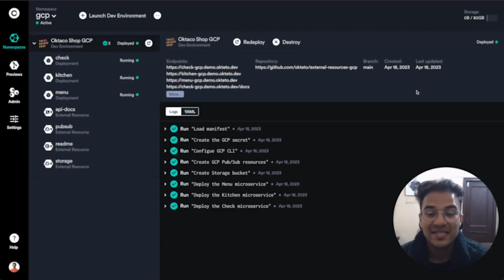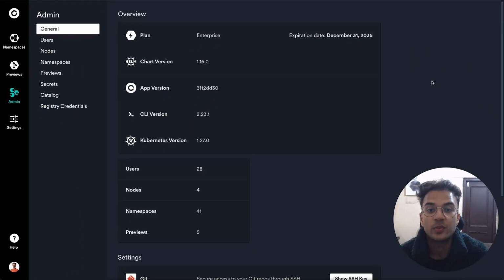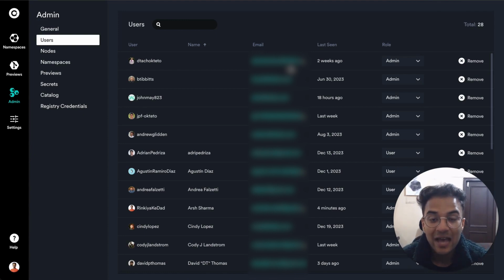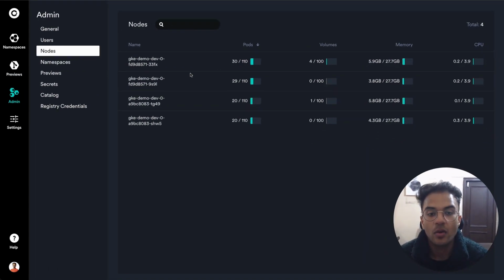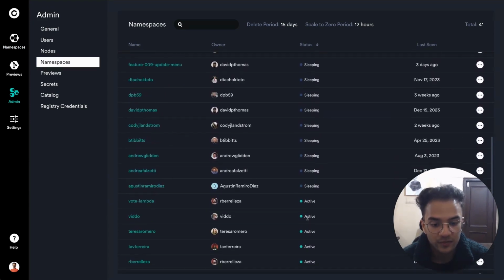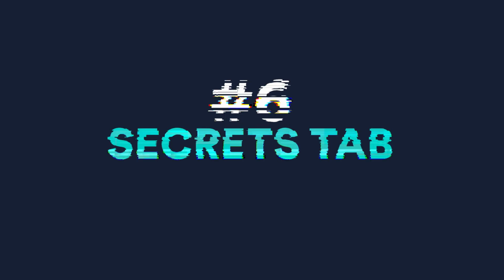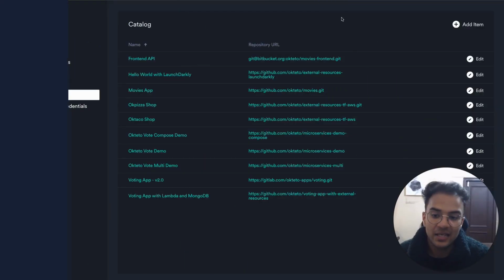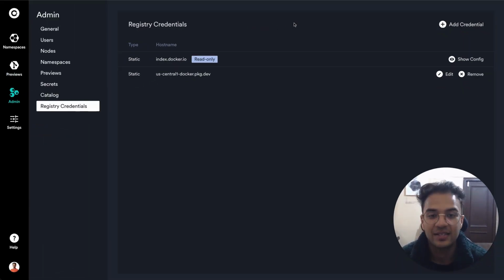Okteto Features: The Admin Dashboard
In this video, we learn about the Okteto Admin Dashboard. The dashboard empowers platform engineers by providing a consolidated view of developer activity and cluster details, all within a single, intuitive interface.